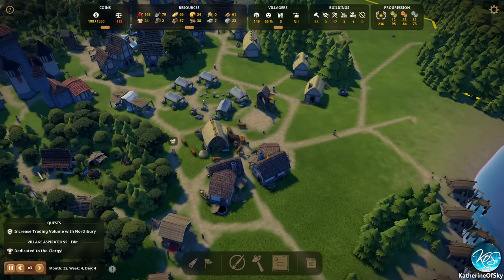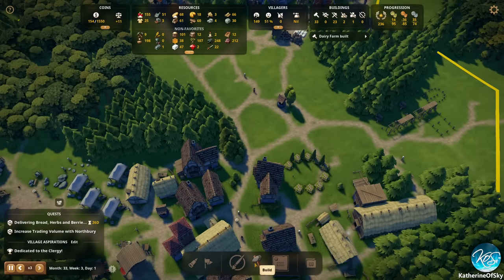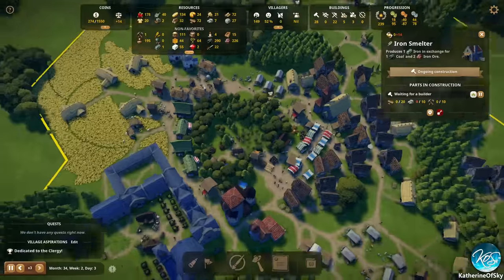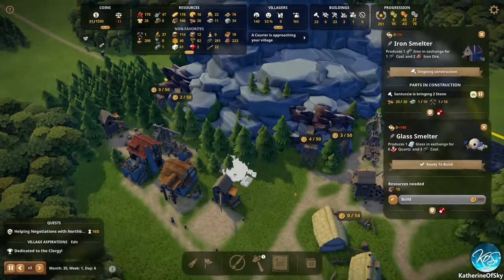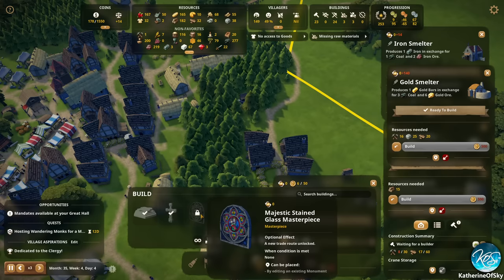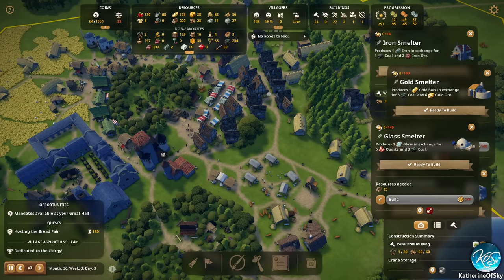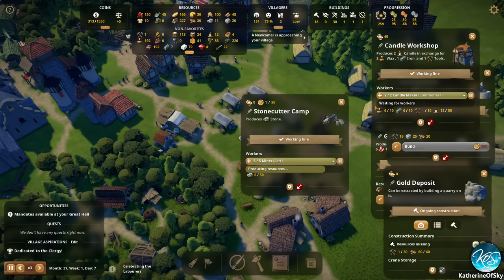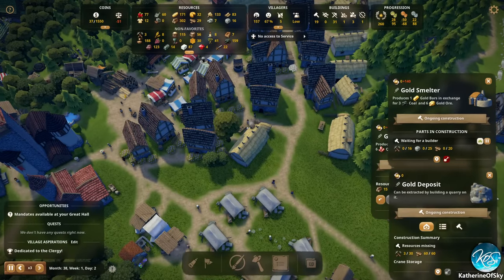Foundation 9 - BREAD FAIR! - Let's Play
Foundation has come such a long way since the early days of the Kickstarter: let's play this fun city builder again!

About Foundation:

Foundation is a grid-less, laidback medieval city-building game with a focus on organic development, monument construction and resource management.

As the newly appointed lord or lady of a land still untouched and full of potential, you are given the opportunity to create a prosperous medieval settlement as you envision it, managing your resources and growing population, whilst being challenged by narrative events, quests and missions, from across the kingdom.

From very modest beginnings, build rudimentary workplaces, extract and store resources, establish trade routes, erect majestic monuments and before long... a bustling city will emerge in your new found lands!

FEATURES
Organic urbanism
Create gridless and organically sprawling cities that grow like medieval cities of the period. Plan the construction of various workplaces and watch as the villagers create natural paths and build their own houses. Intuitively paint zones to define areas like housing, farming, gathering and more.

Thrive and prosper
Weave a complex web of interactions between inhabitants’ needs and skills, resource availability, extraction, and goods production.

Flexible building creation
Craft and design unique free-form buildings such as Taverns, Keeps, Churches and more, using a system of interlocking building parts. Get even more creative by toggling off the snap function for a fully customizable creation.

Interact with the Estates of the Realm
Develop the splendor of your village and raise your reputation among the different Estates of the Realm to gain access to exclusive buildings and perks.

Modding community and support
Create and share your own characters, buildings, quests, terrains and even visual and gameplay tweaks with Lua and mod.io and be part of the creative Foundation community.

Original soundtrack
Immerse yourself in our blissful soundtrack by Audinity, talented composers who worked on Paradox titles such as Crusader Kings II and Europa Universalis IV!